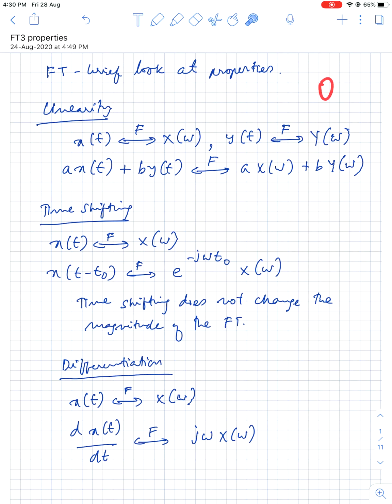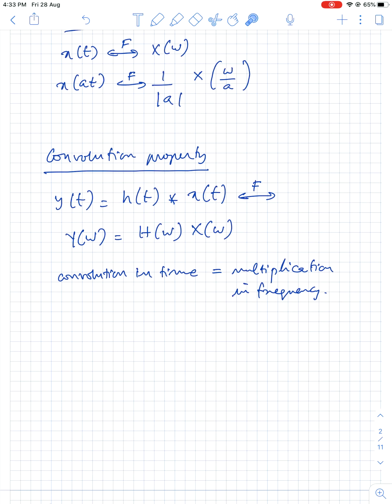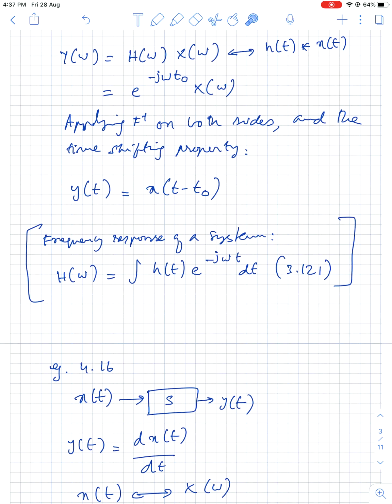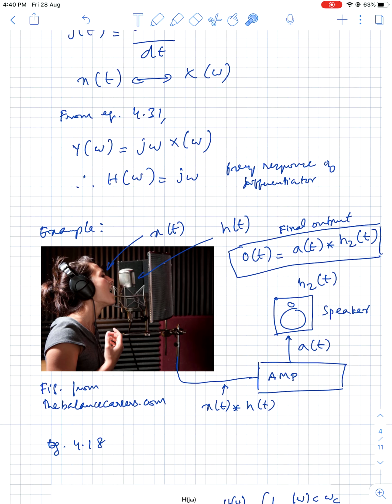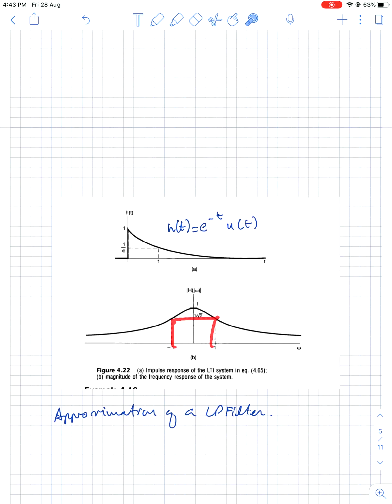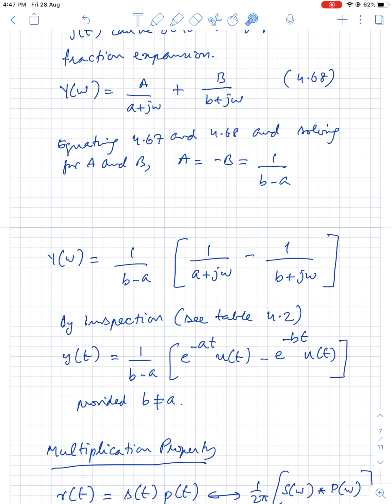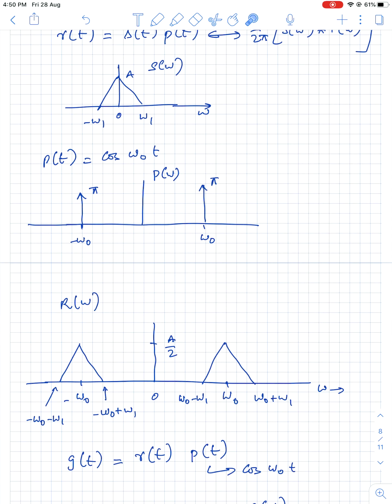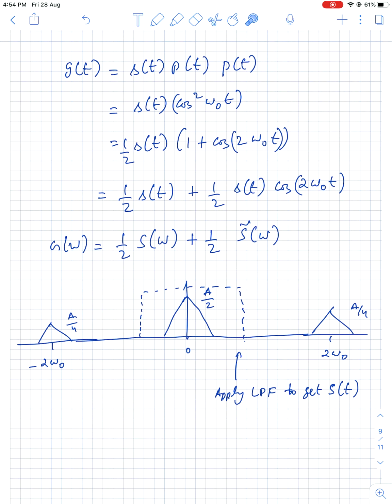FT 3: Properties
About properties of the Fourier transform